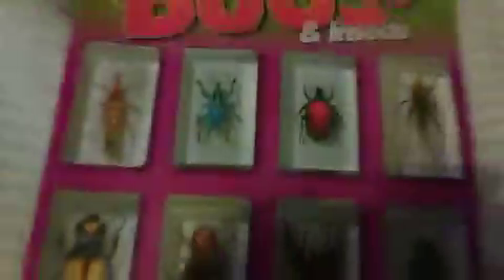2012 real-life bugs and insects issue 1,2,3,4,5,6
the manchurian scorpion,devil spider,giant scorpion,emrald beetle,rhinocerus beetle,giant wasp